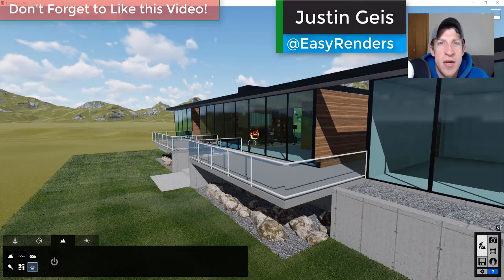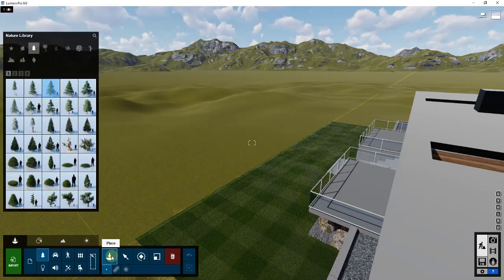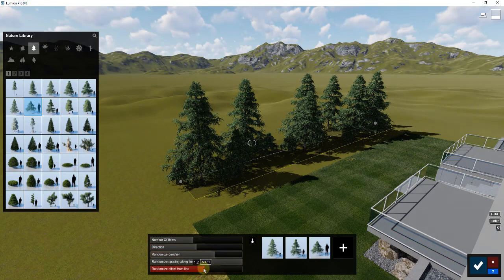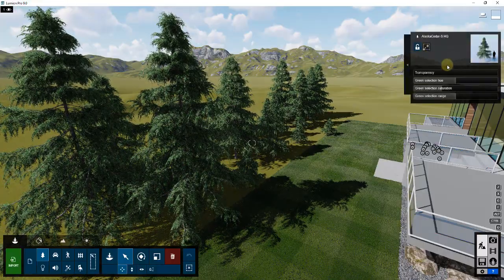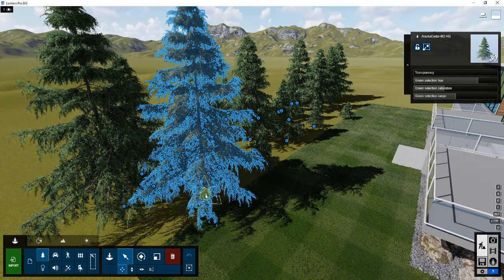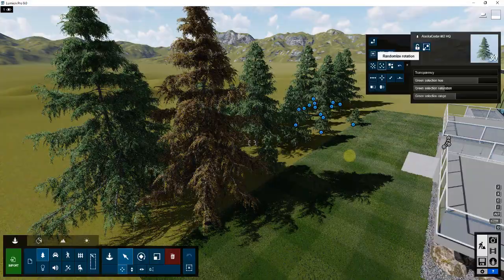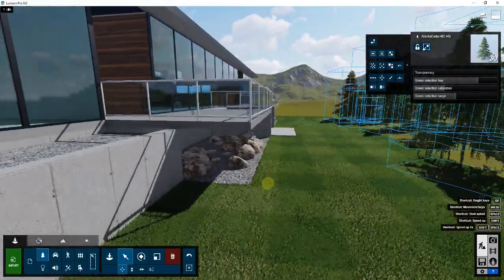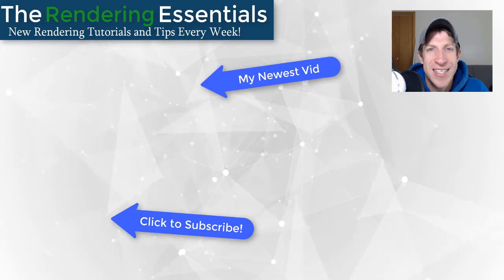LUMION 9 Quick Tutorial - RANDOMIZE SIZE AND ROTATION OF OBJECTS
In this video, learn how to randomize the size and rotation of objects that you've placed in Lumion! This can be especially useful for placing random organic objects, like trees, bushes, rocks, and more!